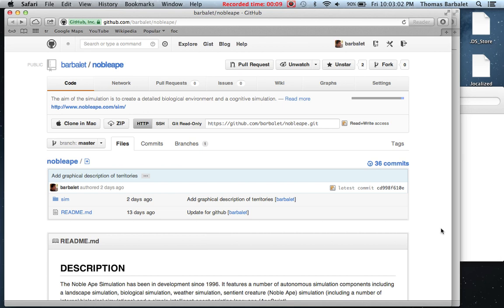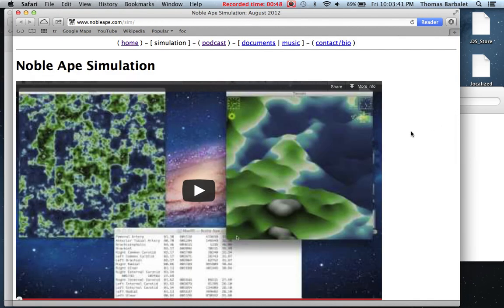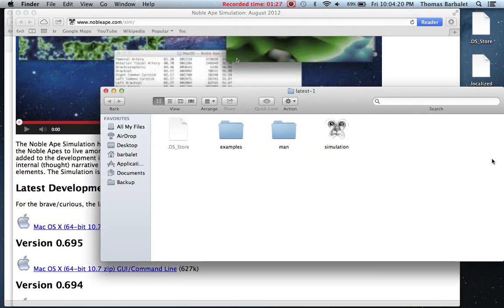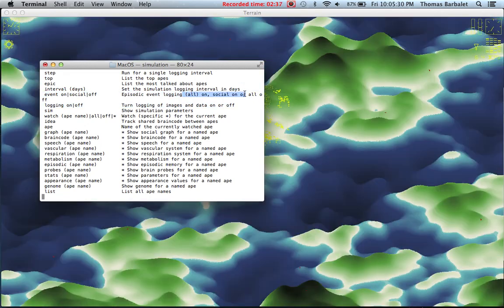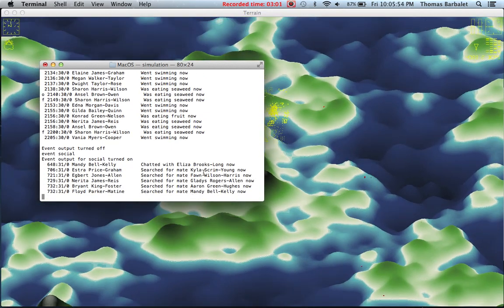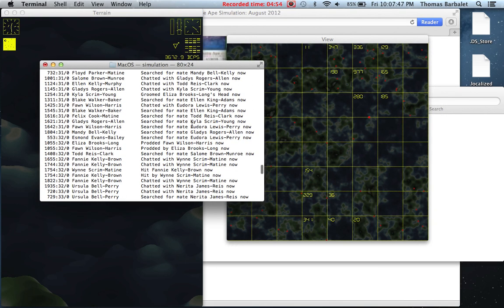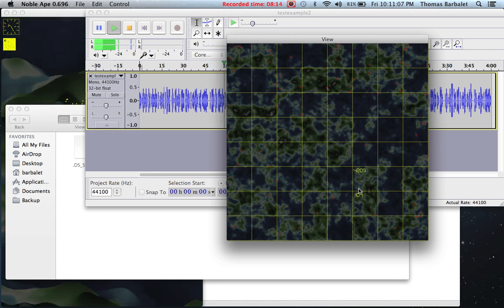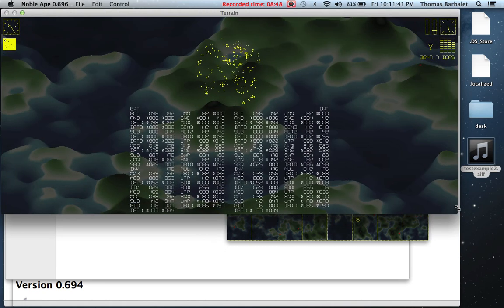Noble Ape Updates for December 2012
Tom introduces the new github location to get your Noble Ape source, the latest application always being available, the dynamic terrain window, events social and other and also the new visualization of territories.